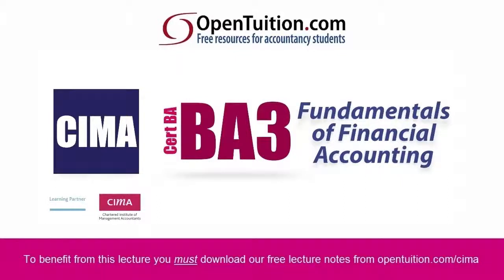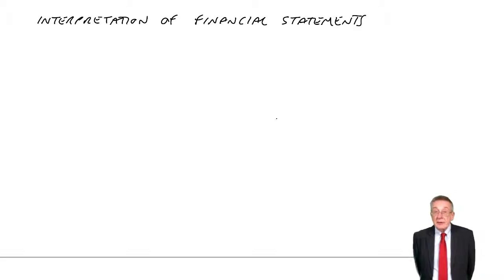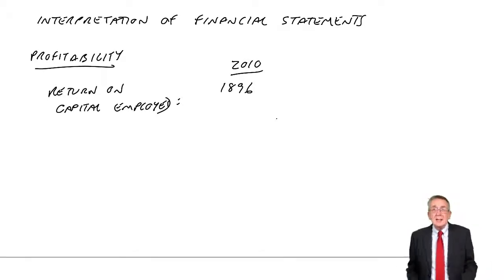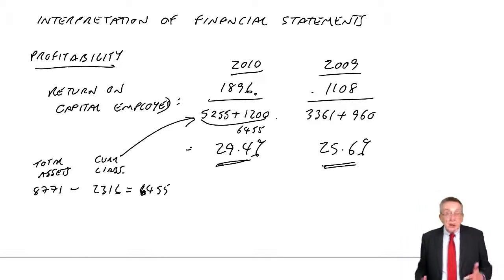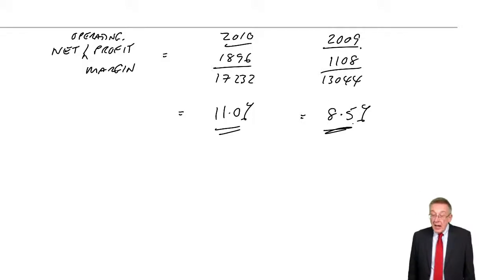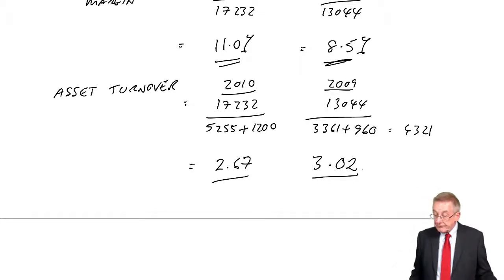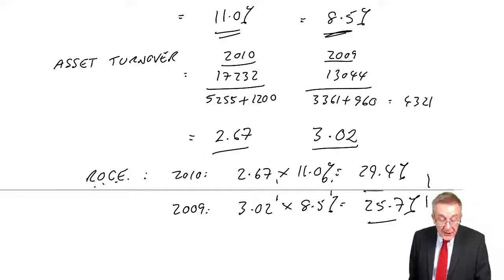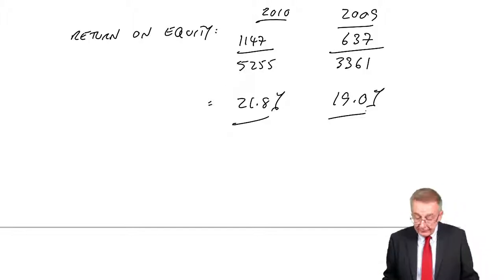CIMA BA3 Interpretation of Financial Statements (part a)